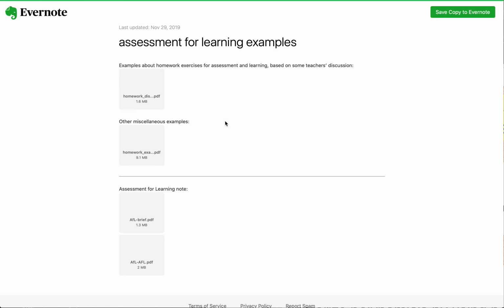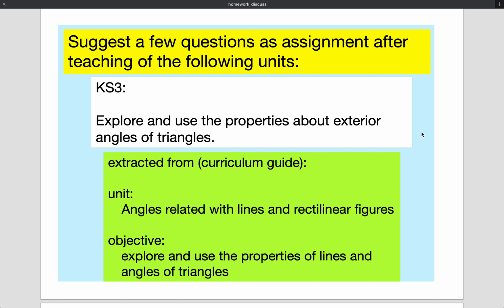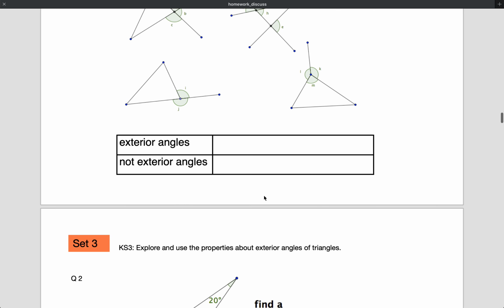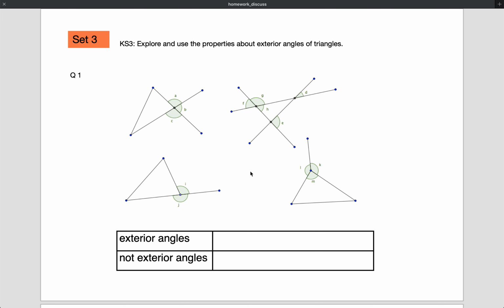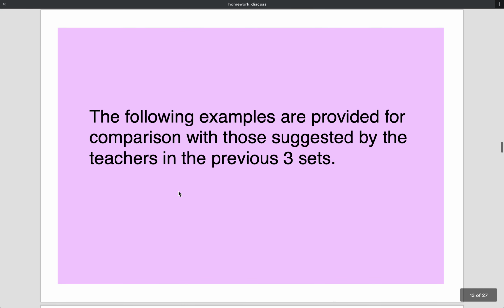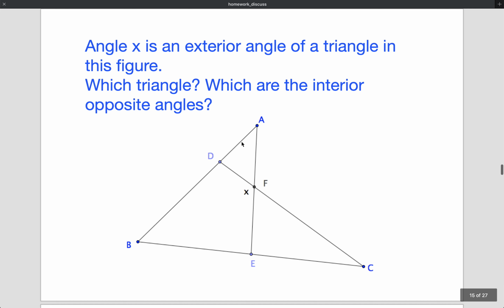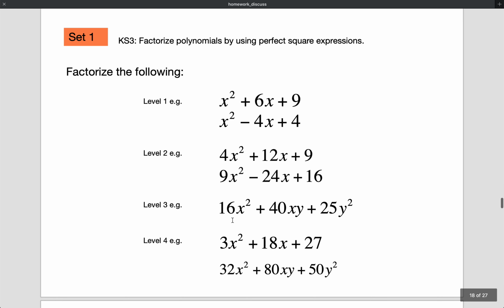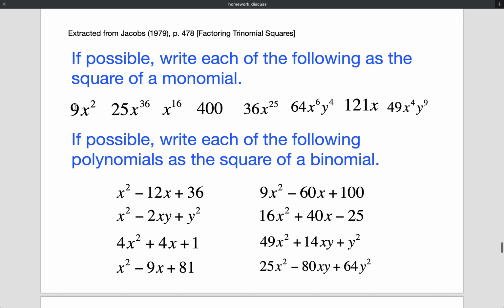homework examples 1